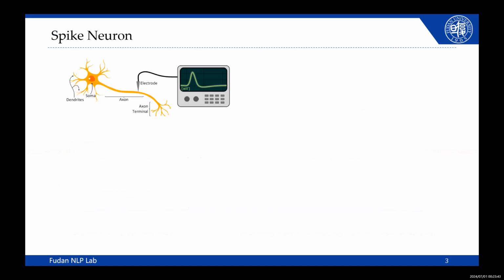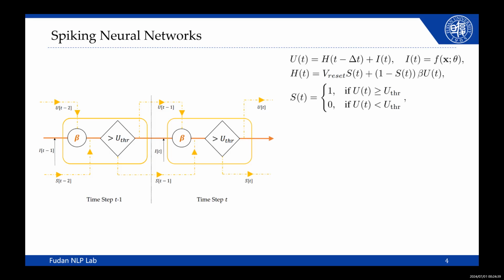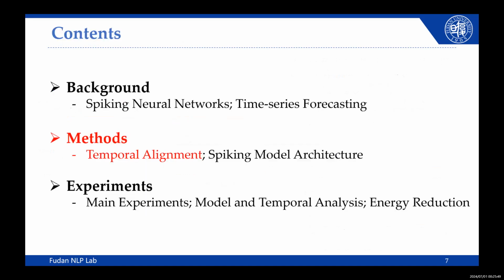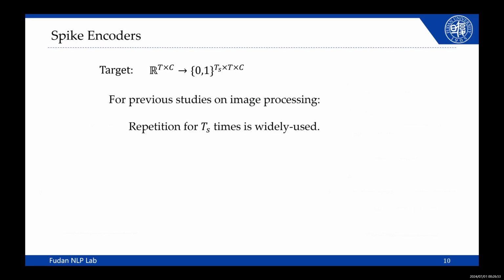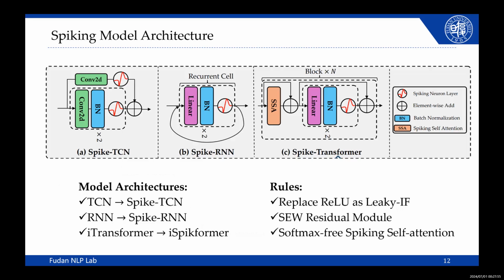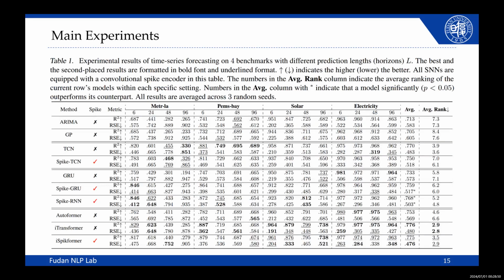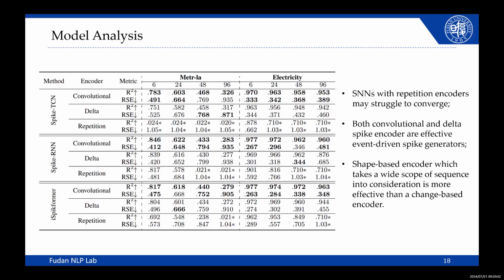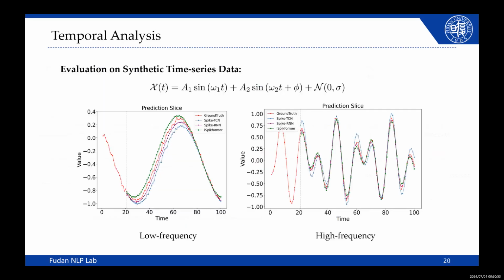ICML 2024 Poster Paper——Efficient and Effective Time-Series Forecasting with Spiking Neural Networks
Talk Video